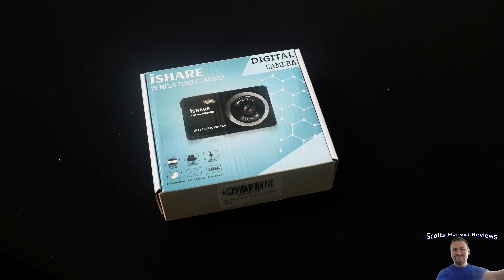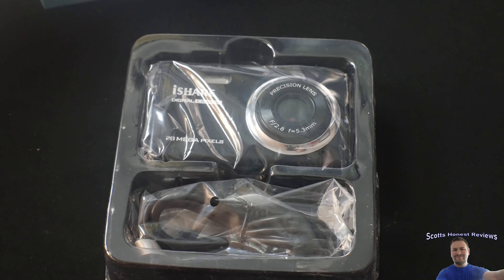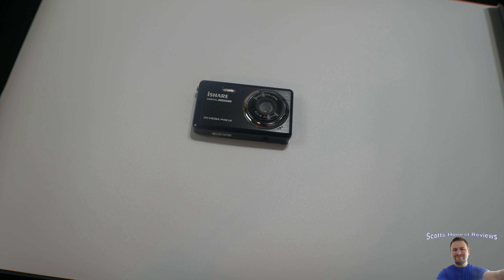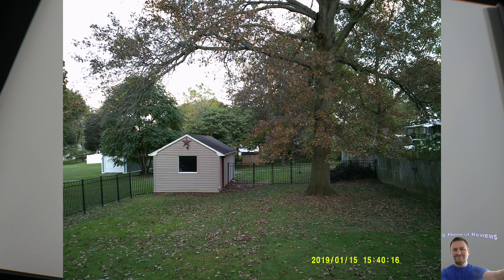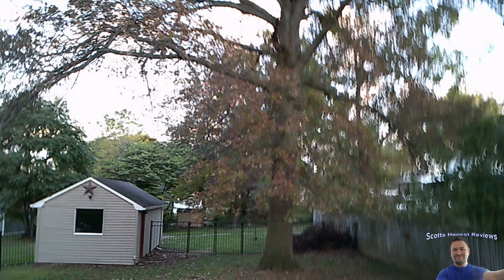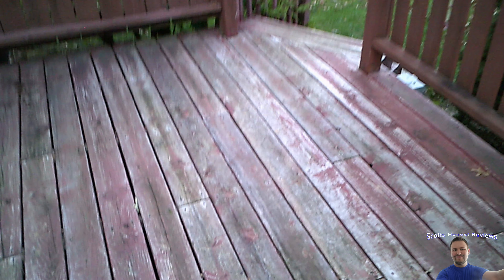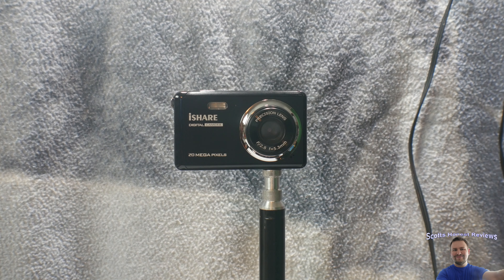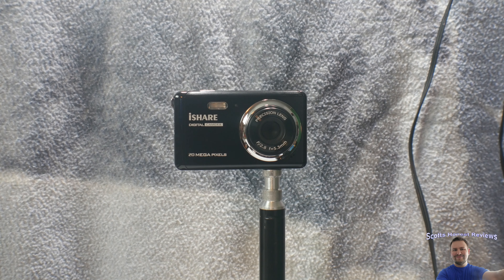Mini Digital Camera for Photography with 2.8 Inch LCD 8X Digital Zoom, Rechargeable Point and Shoot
hey everyone today i review a cheap digi camera that is under 45$ now. this was a tough review i really liked the camera and while it was bad video and photos it was also good video and photos... sooo it was tough to make a rating but i did.
if your interested you can buy this camera Direct from the seller

*Tags Below*

 【Excellent Image Quality】This digital camera with 20MP photos resolution(8MP CMOS), 1080P high definition video, 8X digital zoom（ it no focus. it can only zoom in or zoom out） and a 2.8 inch LCD display that clearly presents every vivid and real picture for you.
【Strong Functions】 Digital video camera with face recognition, smiling face detection, easy to leave a beautiful moment, make every smiling face your precious memory，It's the best choice for a child and a new year's gift for the elderly.
【Lightweight Digital Cameras】Mini camera with a super light camera, just right in size, just can be placed in your hand, without having to carry heavy equipment and start a trip with light.
【Long Battery Life】The kids camera contains 800MA Li-ion battery, no longer need batteries, can be directly charged through USB, convenient and fast. You can enjoy 80 minutes of continuous photography after once charging.
【Warm Tips】 It is suggested that the picture be transferred to the computer and the picture is clearer. Please send the video to the computer and watch it.The camera has built-in microphone, but there is no speaker.